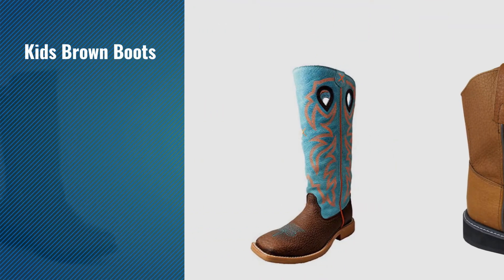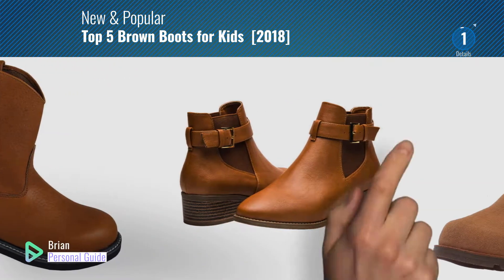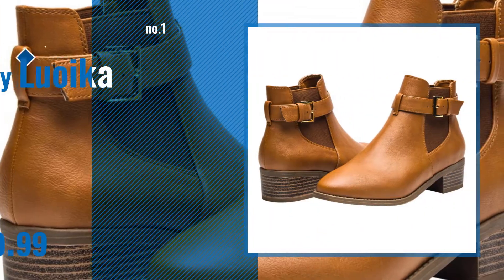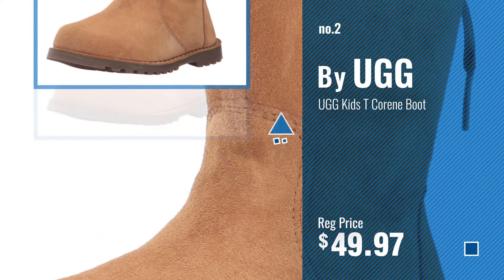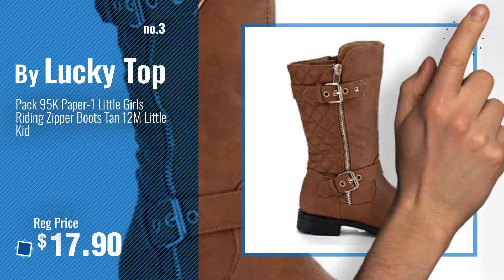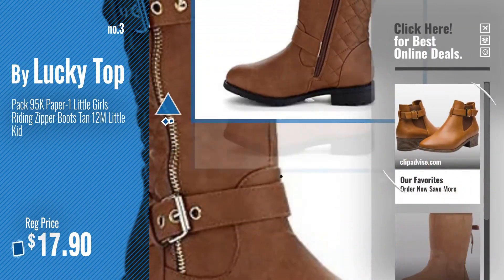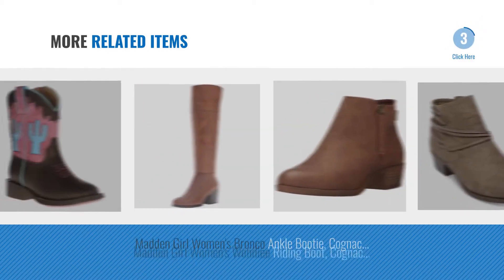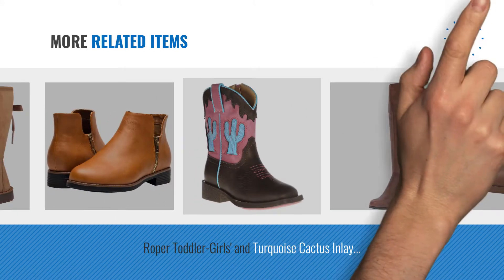Top 5 Brown Boots For Kids [2018]: Luoika Ankle Boots for Women,Pu Leather Low Chunky Block Stacked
- New! 2019 Black Friday / Cyber Monday Fashion Deals and Updates.

Black Friday / Cyber Monday Luoika Ankle Boots for Women,Pu Leather Low Chunky Block Stacked Heels Round Toe Ankle by Luoika

Black Friday / Cyber Monday UGG Kids T Corene Boot by UGG

Black Friday / Cyber Monday Pack 95K Paper-1 Little Girls Riding Zipper Boots Tan 12M Little Kid by Lucky Top

Black Friday / Cyber Monday Twisted X Boots Boys Buckaroo Cowboy Boots 3 M US Little Kid Distressed Brown by Twisted X

Black Friday / Cyber Monday Smoky Mountain Boys' Jackson Wellington Western Boot Round Toe Brown 2 D(M) US by Smoky Mountain

Black Friday / Cyber Monday Madden Girl Women's Become Ankle Boot, Cognac Paris, 8 M US by Madden Girl

Black Friday / Cyber Monday Madden Girl Women's Bronco Ankle Bootie, Cognac Paris, 8.5 M US by Madden Girl